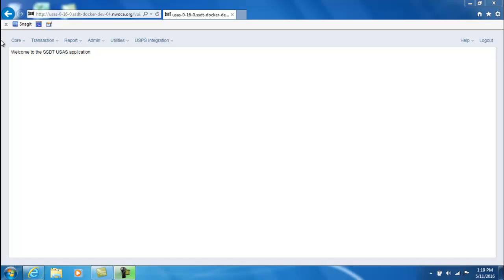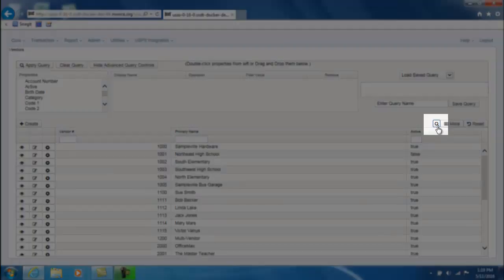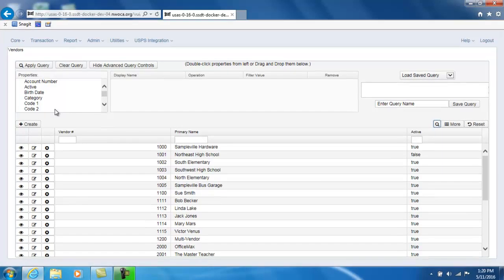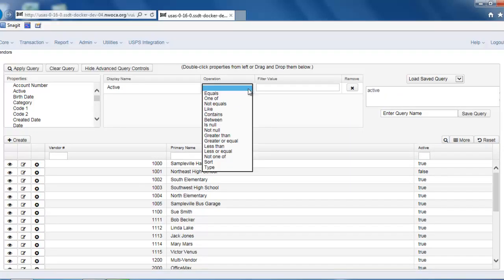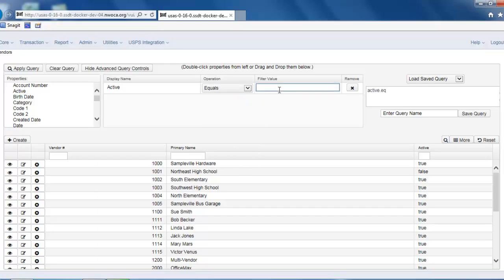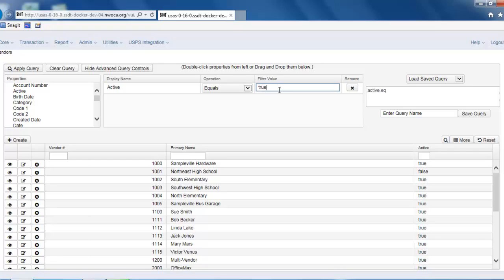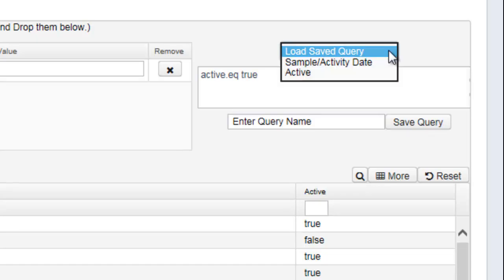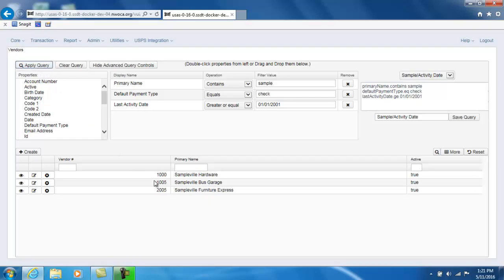USAS-R Grid Advanced Search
This video explains how to use the 'advanced search' in the grids.